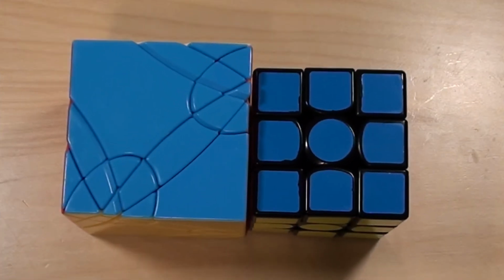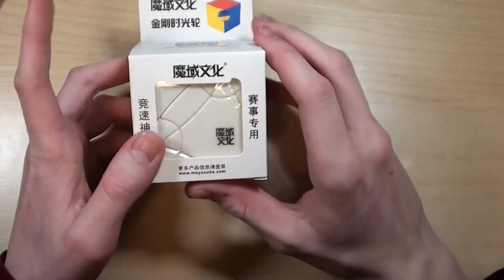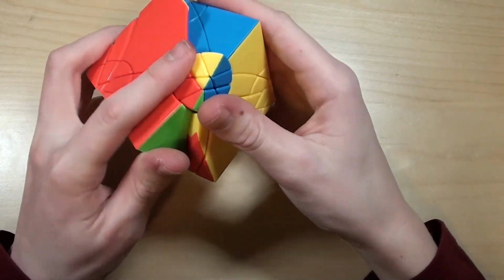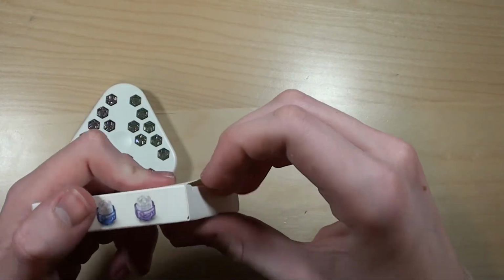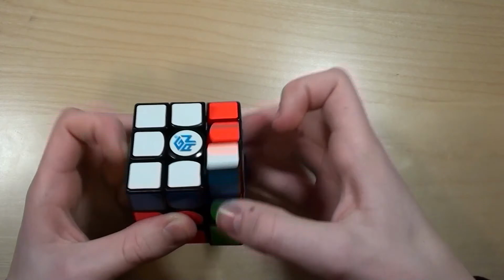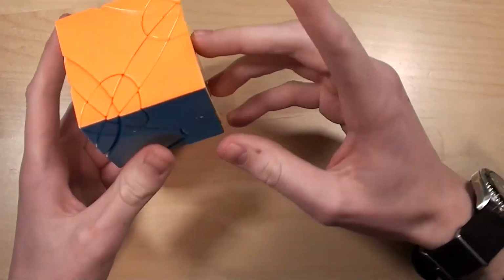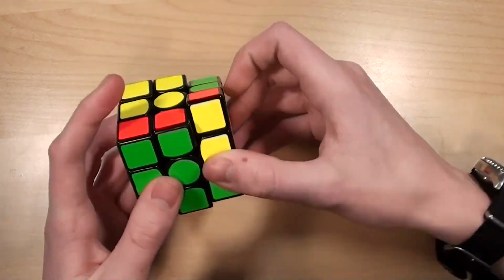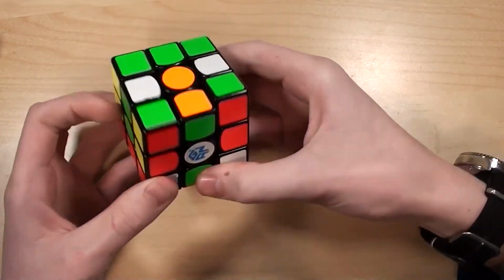GAN Air SM and Axis Wheel of Time unboxing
Hey everyone!  Andrew here and today I have an unboxing of a new 3x3 main and a cool non-WCA puzzle!

I upload once a week on average.  It really helps me out.  ALL OF MY CUBING VIDEOS ARE COMPLETELY AD FREE AND IN 1080p!  I figured it would be better for you guys to be able to watch my videos without ads than for me to make a very small amount of money from those ads.  Have a great day!

-Andrew